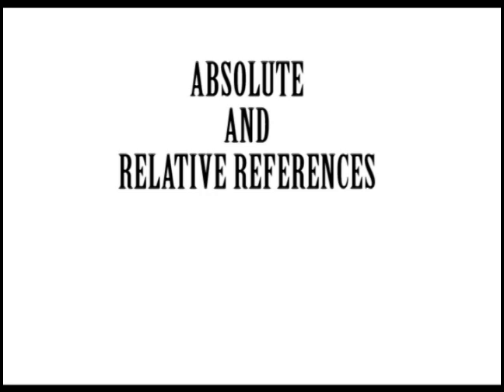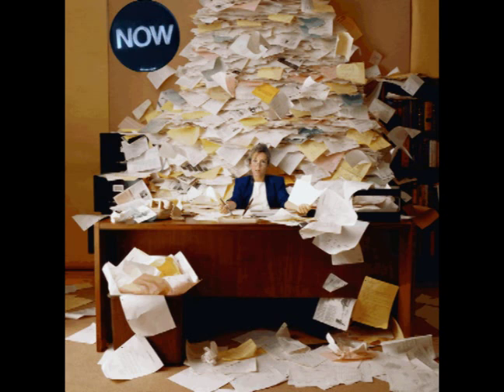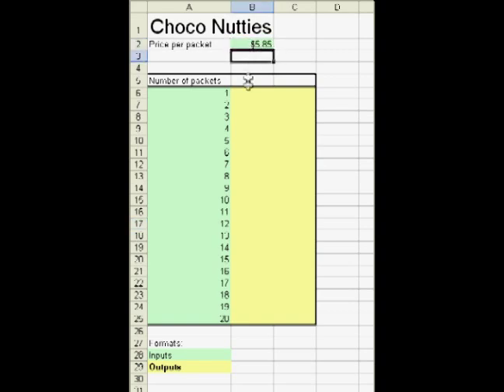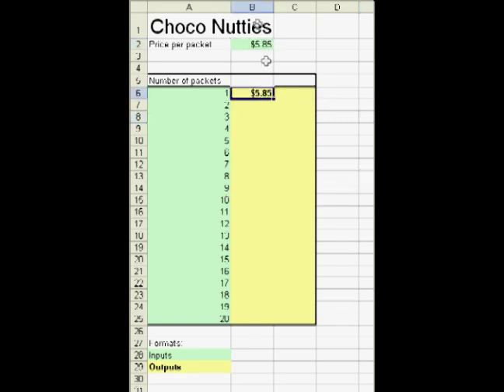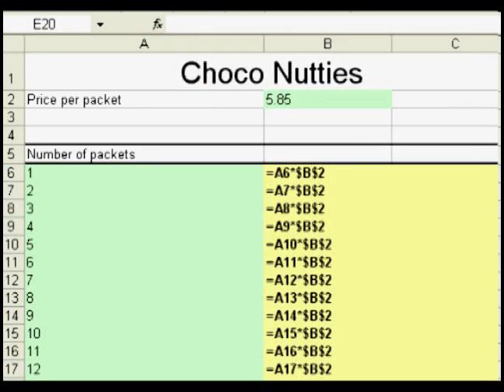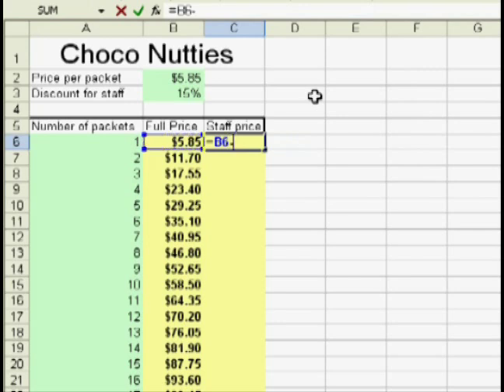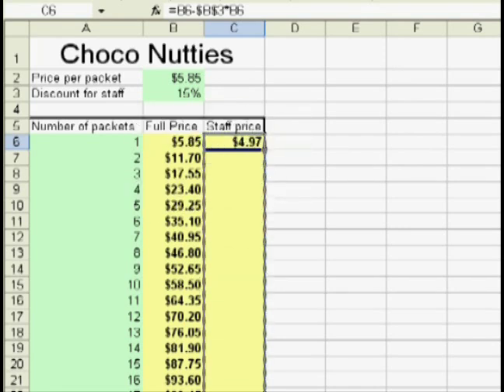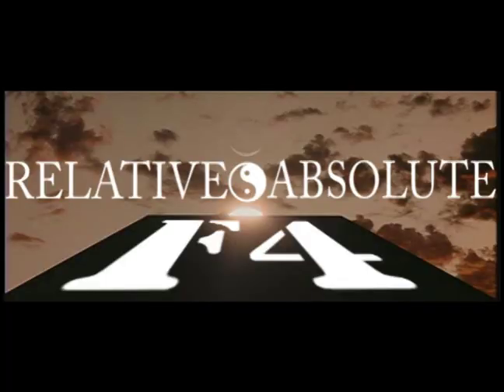Absolute or Relative References in Excel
A light-hearted clip explaining the use of absolute and relative references in spreadsheets. Developed in the Department of Management, University of Canterbury, NZ.